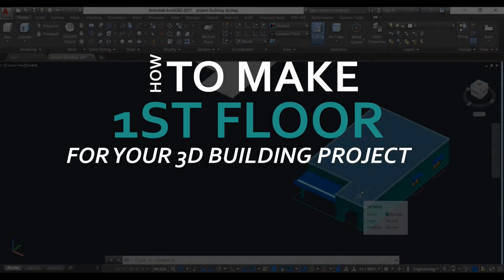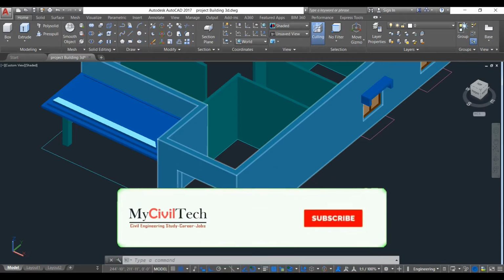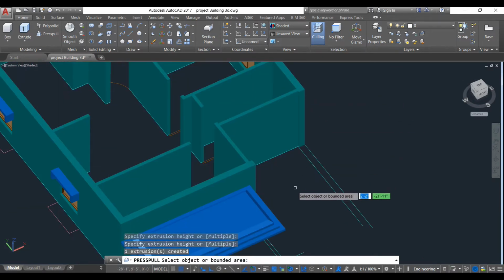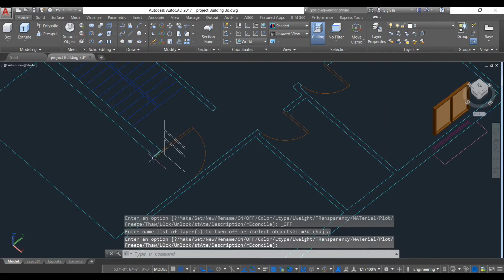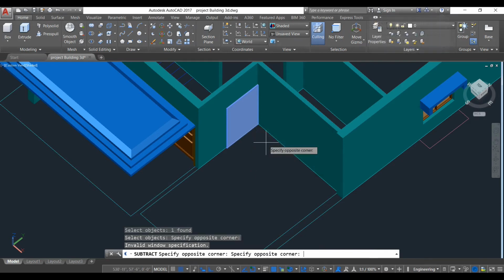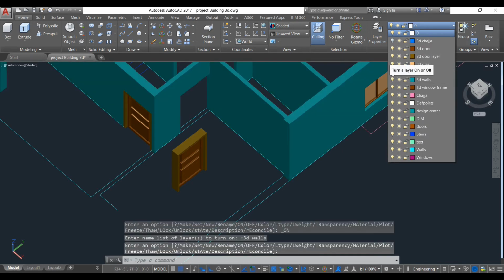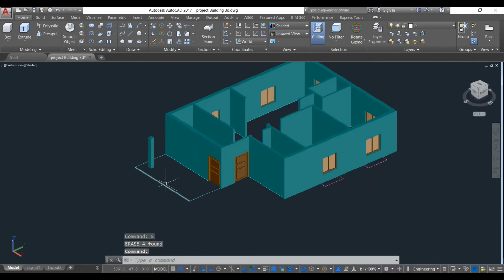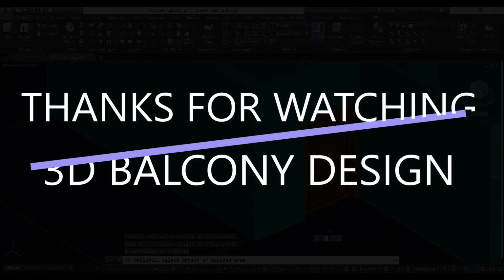Making 1ST Floor in 3D | AutoCAD 2D-3D Tutorial 2020 For Beginners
This is a tutorial of Making 1ST Floor in 3D for beginners.